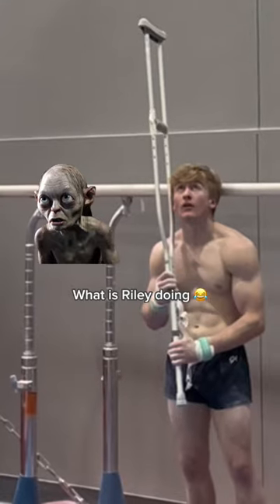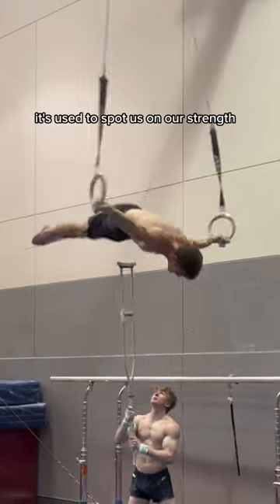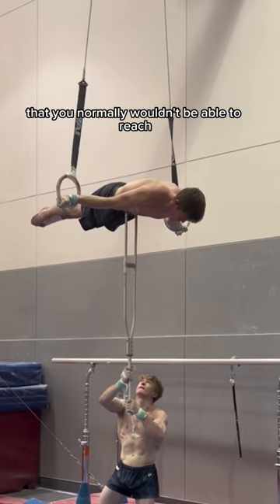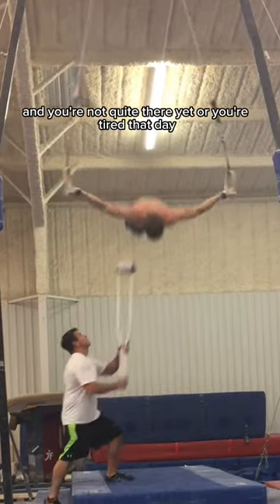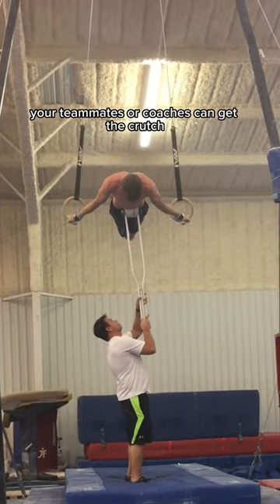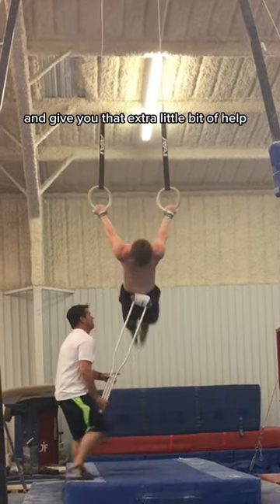Crutches are clutch 🩼💪🏼